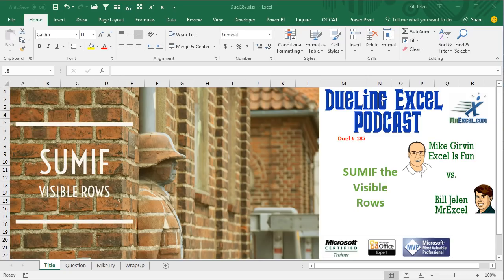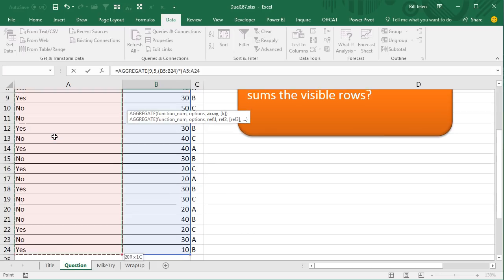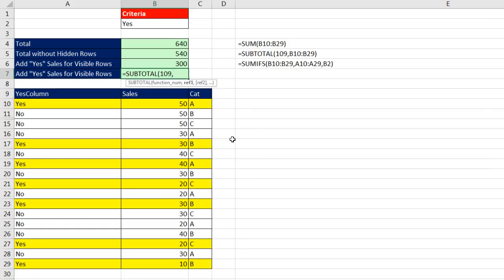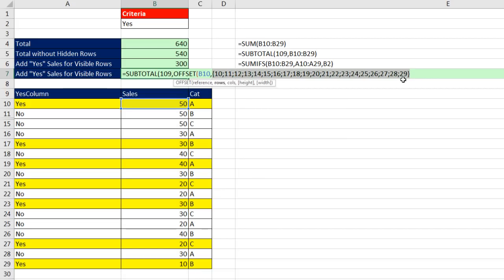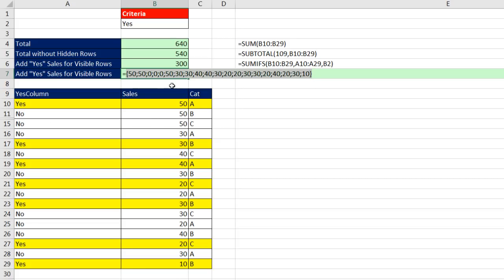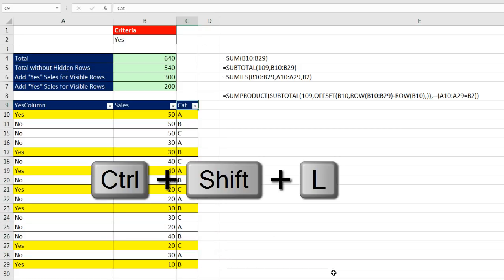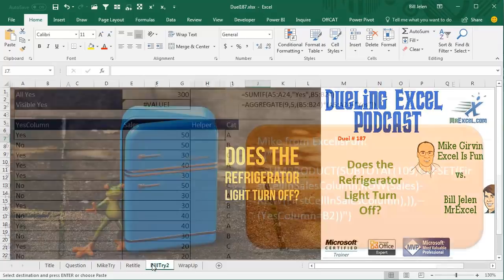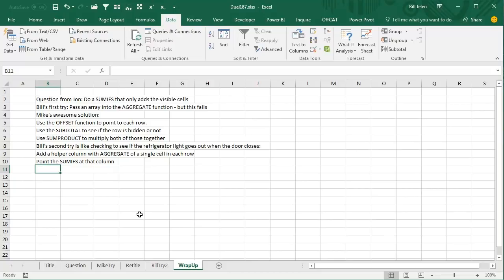Mr Excel & excelisfun Trick 187: SUMIFS to add only Filtered Columns, NOT Hidden Rows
SUMIFS for Filtered Rows!?! Add Sales for Visible “Yes” Rows, Not Hidden Rows
Bill Mr Excel Jelen and Mike excelisfun Girvin show how to use
Topics:
1. (00:01) Dueling Song
2. (00:12) Mr Excel tries AGGREGATE function
3. (02:23) Excelisfun creates formula with SUMPRODUCT, SUBTOTAL, ROW and OFFSET.
4. (09:38) Mr Excel uses AGGREGATE in helper column and SUMIFS in adding formula
5. (11:39) Wrap up and conclusion
Excel Duel, Dueling Excel, Excel Duel 187
Excel Magic Trick 1010: SUMPRODUCT To Multiply Filtered Columns or Columns With Hidden Rows